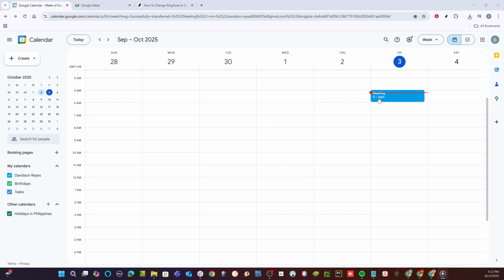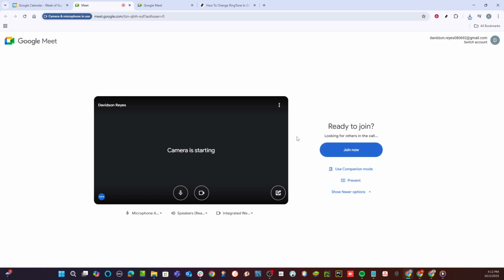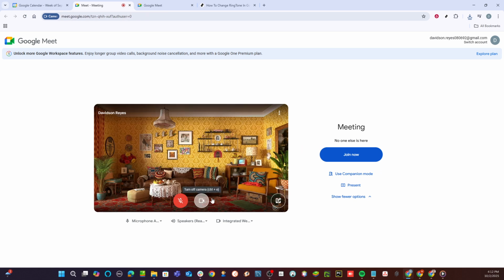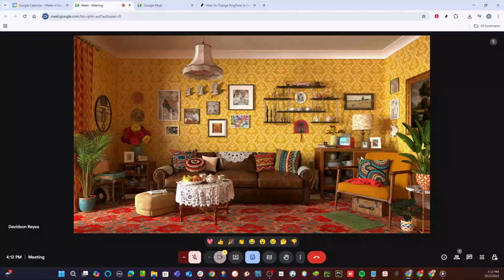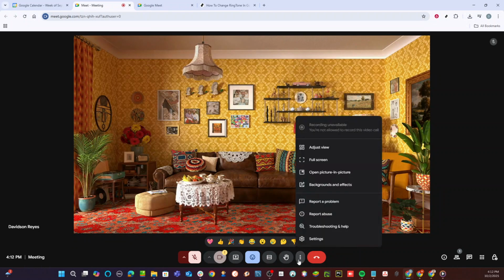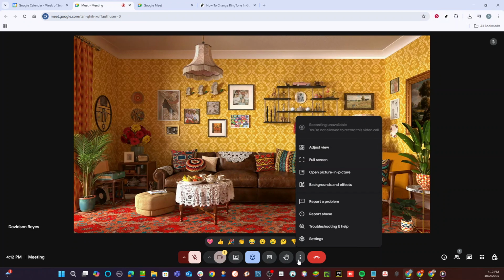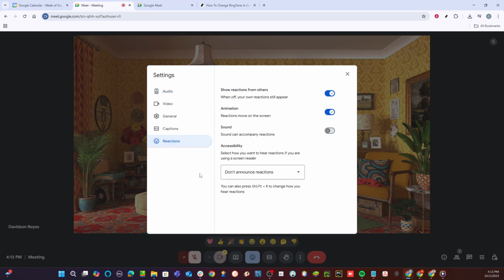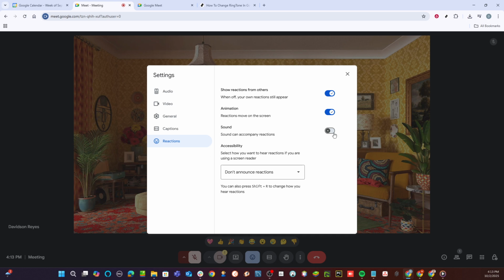How To Change RingTone In Google Meet [2025 Guide]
In today's video we cover: change ringtone, Google Meet tips, ringtone settings, Google Meet tutorial, audio settings, video conferencing, online meetings, customize ringtone, Google Meet features, communication tools, change audio alert, virtual meetings, meeting notifications, Google Meet guide, tech tutorials, ring tone change, online collaboration, ringtone customization, remote work tools